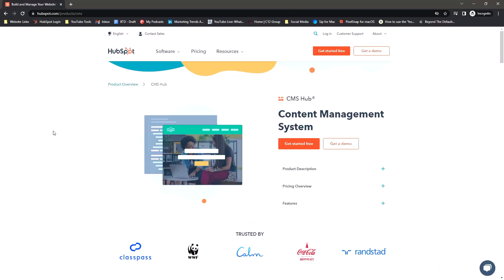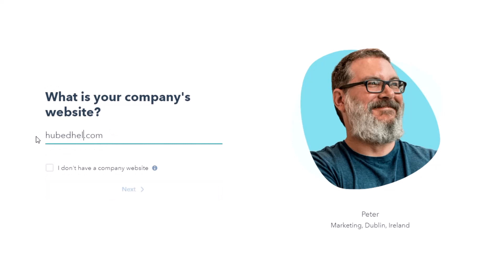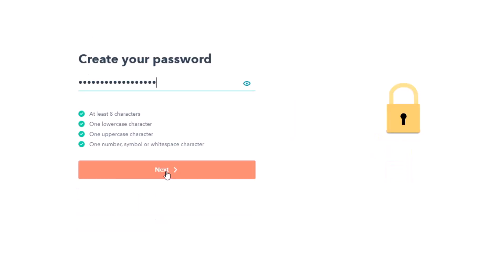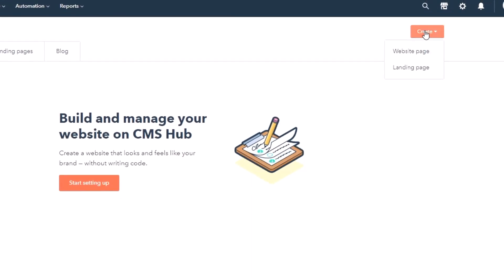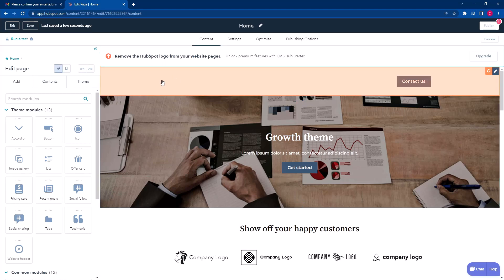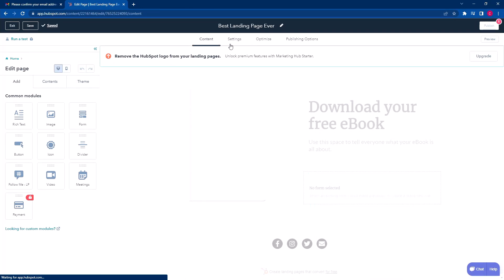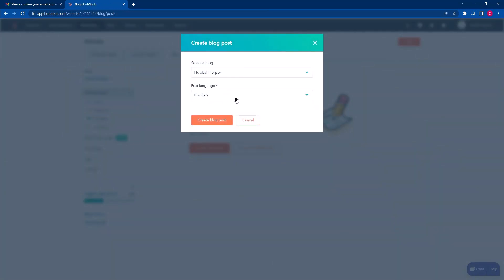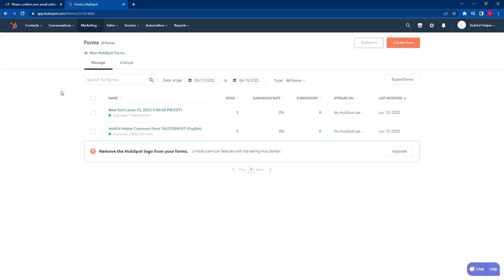New HubSpot CMS - Free CMS Game Changer!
There's a new CMS in town! Yep, that's right, in this HubEd Helper video, we're going to break down the new HubSpot CMS. I share how you can easily set up your Free HubSpot CMS. How to build your main pages, landing pages, and even blog articles in the HubSpot CMS.

Need help with HubSpot?

0:20 Let's talk HubSpot Free CMS
0:45 Why HubSpot changed the CMS game
1:00 Getting HubSpot CRM Free signup
2:30 Turing off CMS user guide
2:55 Setting up a home page with HubSpot CMS
3:07 HubSpot CMS Themes
3:35 Upgrading HubSpot CMS
3:58 HubSpot CMS Landing Pages
4:23 HubSpot CMS theme Issue
5:01 Trying to Hack HubSpot CMS
6:30 Blog set up on HubSpot CMS Free
7:10 HubSpot CMS Limitations
7:22 HubSpot forms in Free CMS

Heck, we talk about some limitations, and my thoughts on the CMS along the way as well.
It's pretty amazing how easy it is to get started with all the HubSpot tools! Then you can grow with HubSpot CMS and other HubSpot starter Hubs and the free CRM tools.

If you have questions about HubSpot, make sure you use our free HubSpot answers